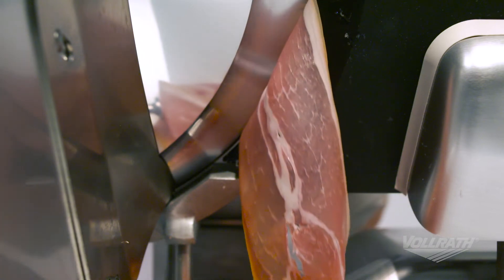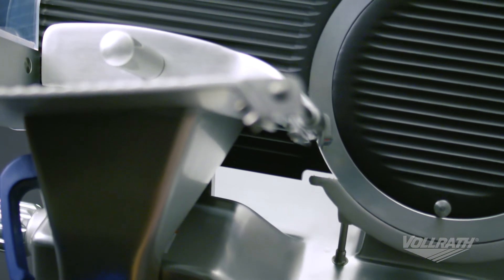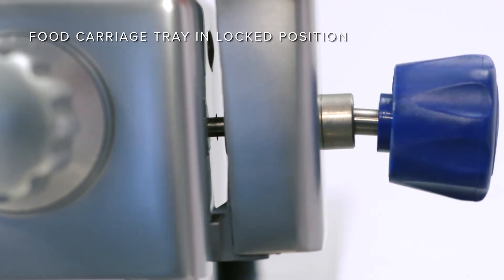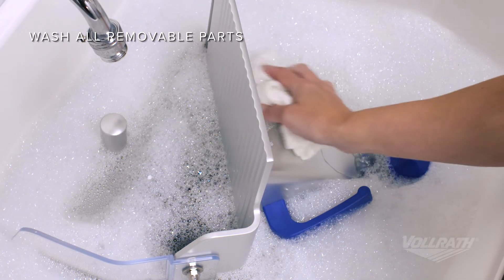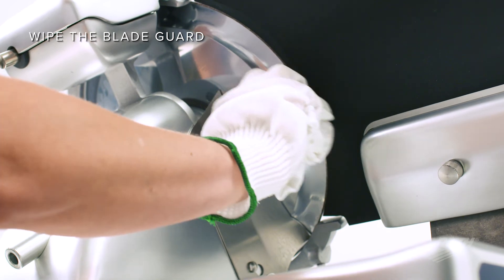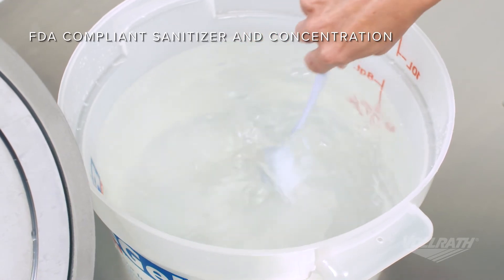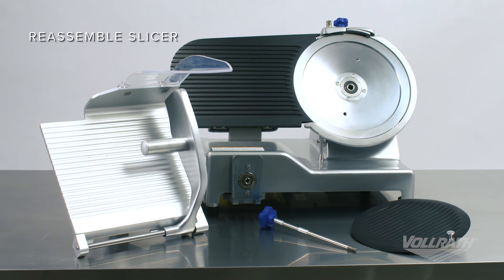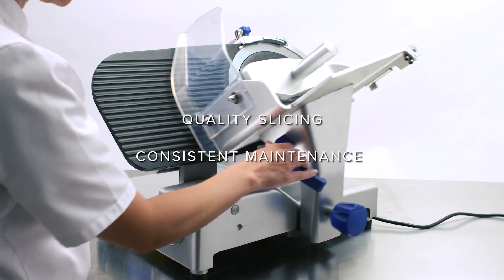How To: Cleaning Electric Slicers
Step-by-step instructions from Chef Rich on how to clean your Vollrath Electric Slicer safely and correctly.